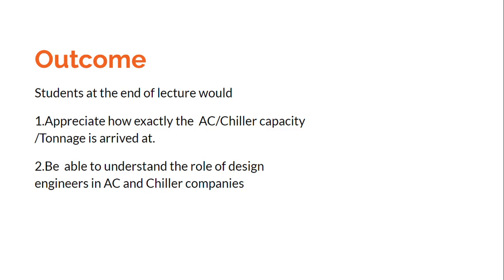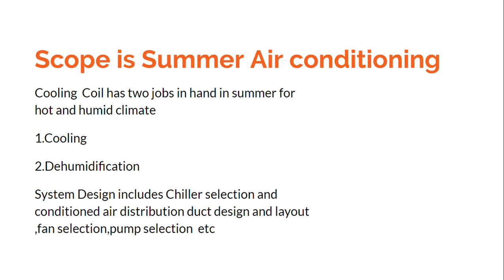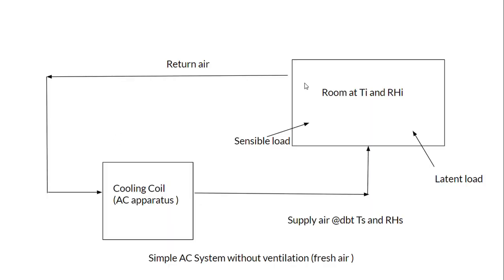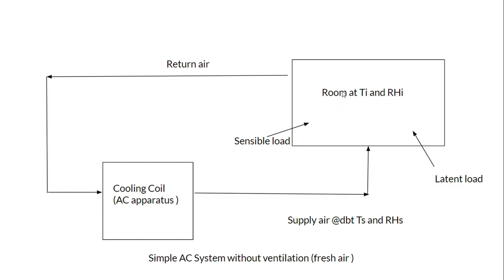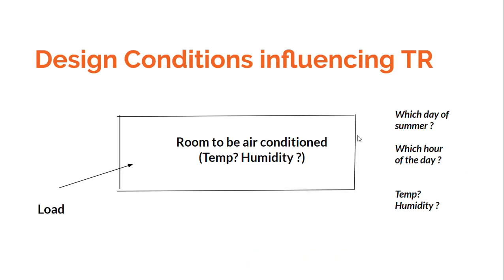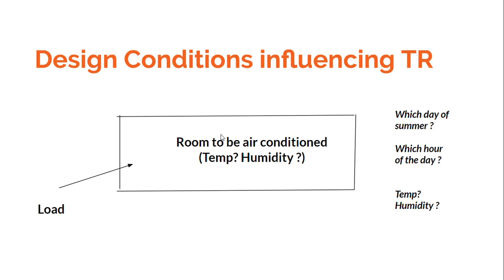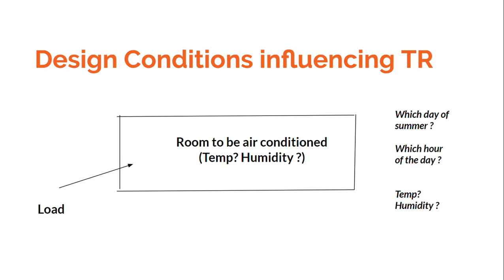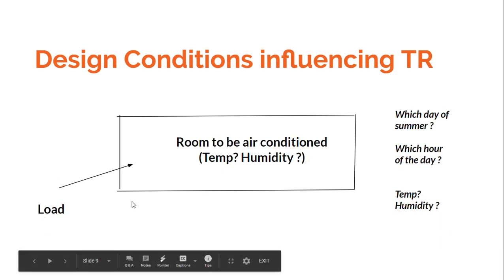Design of AC 01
mechanical engg